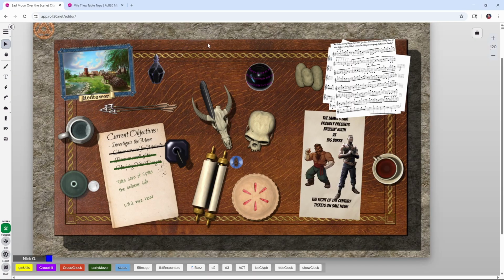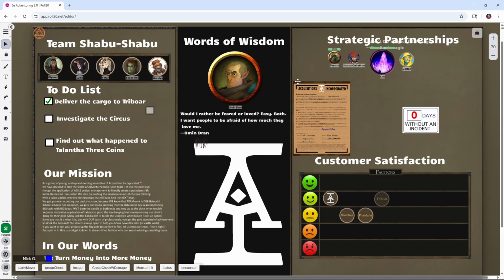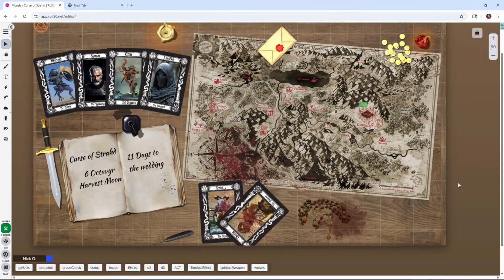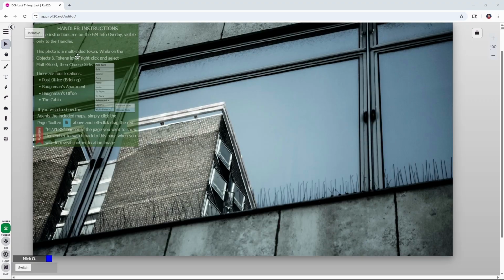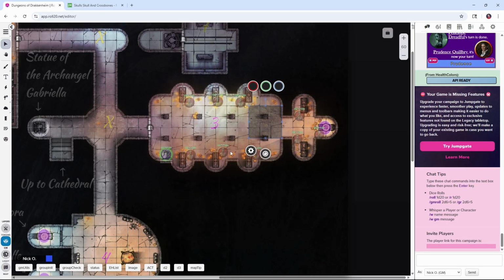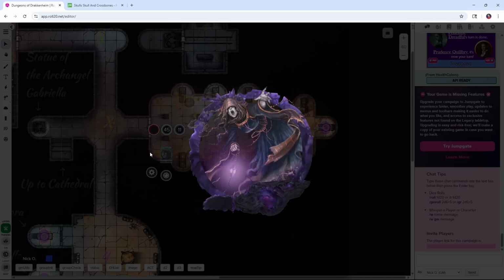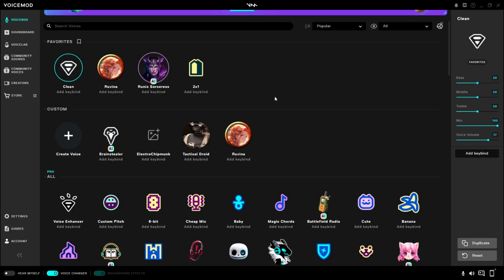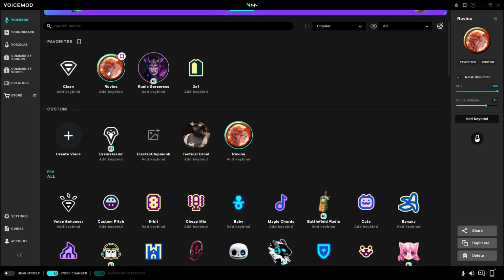5 Enhancements for Your Roll20 Games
This video showcases 5 enhancements for your Roll20 games.

with code NICKOLIVO5